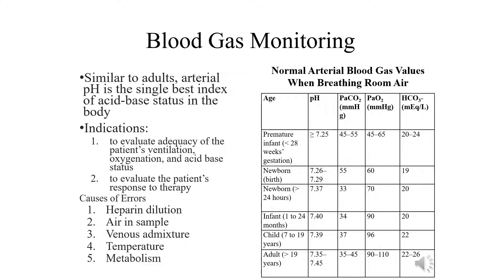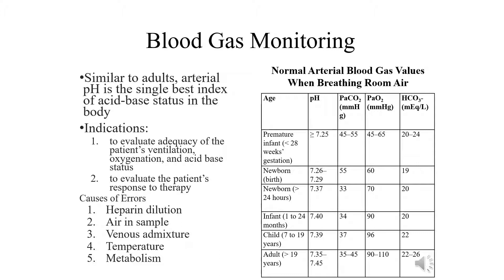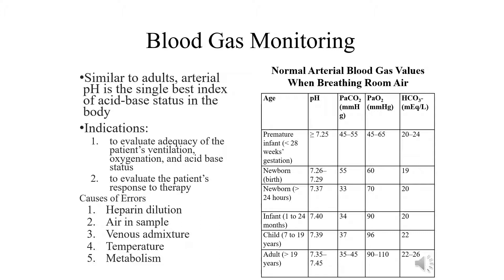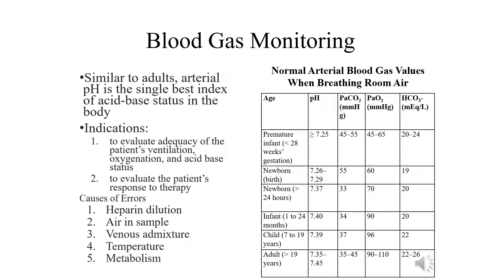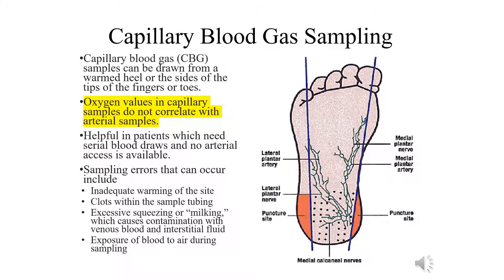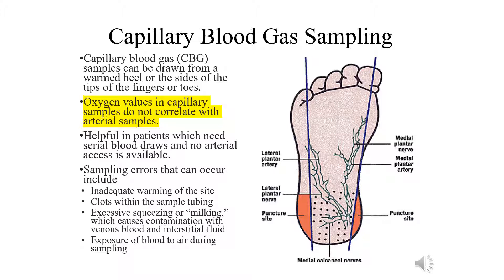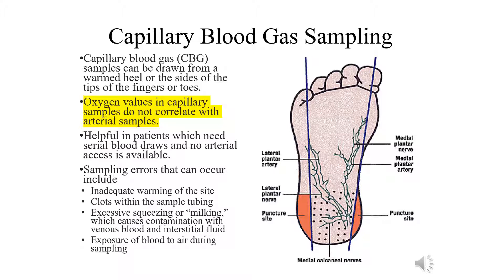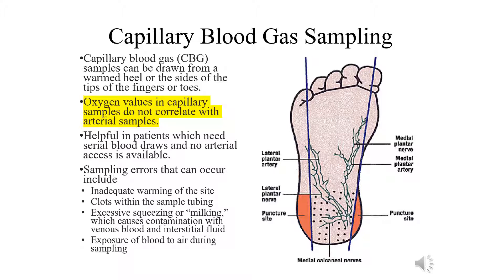Blood Gas Monitoring